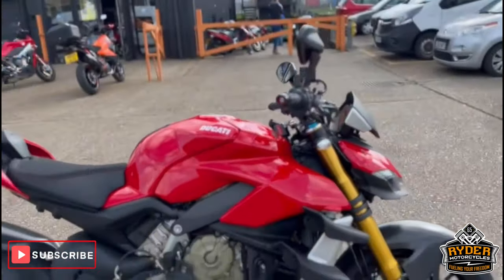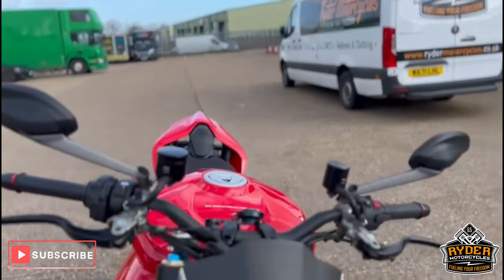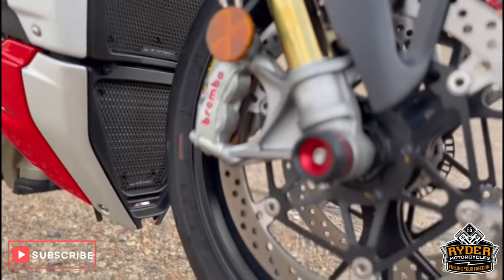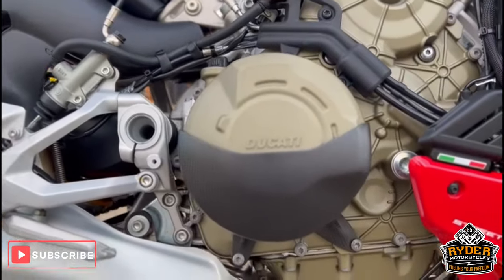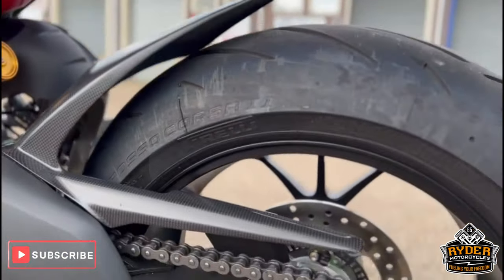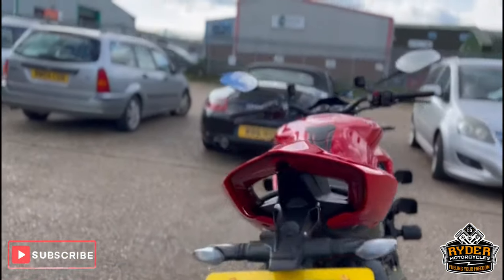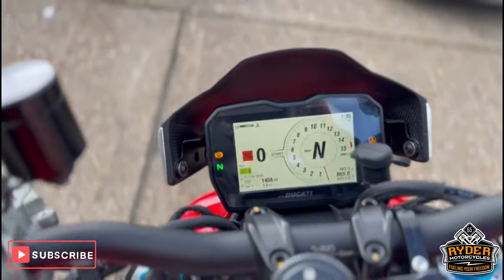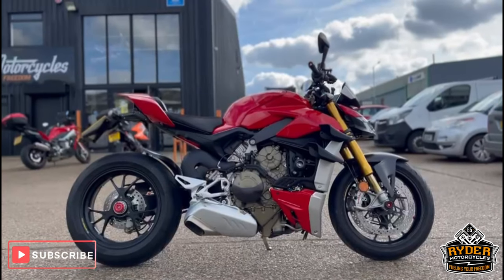2021 Ducati Streetfighter V4S - Used Bike Video Tour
We have this 2021 Ducati Streetfighter V4S in stock now. Come and view it for yourself in store or buy